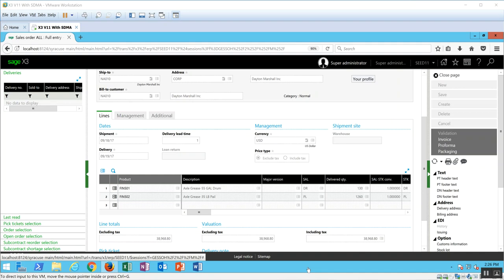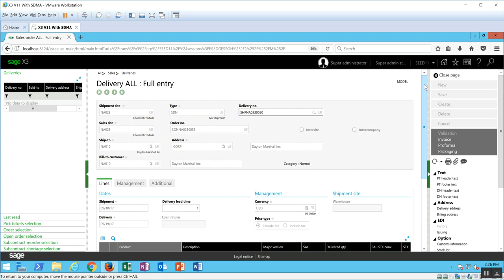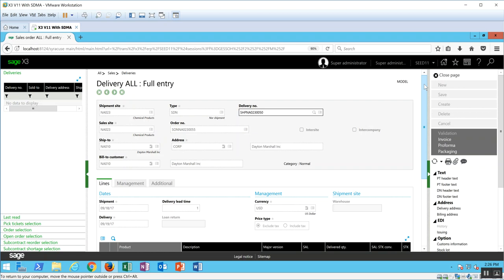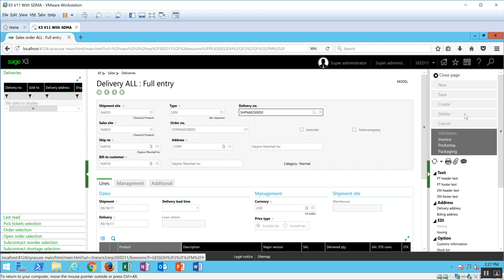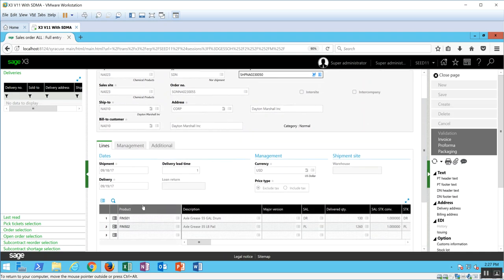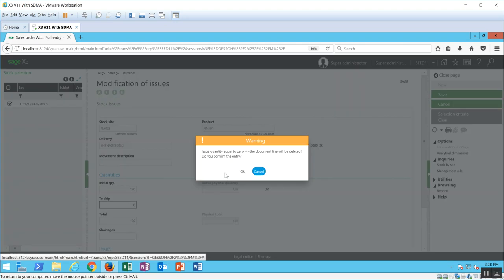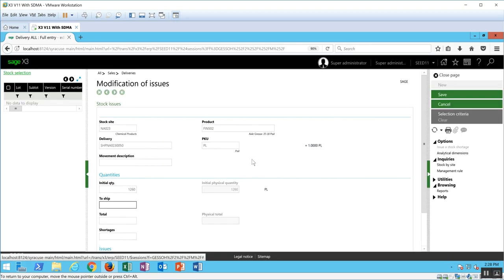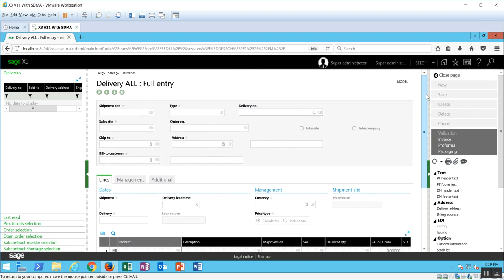Deleting a Delivery Record in X3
In this lesson we discuss how to delete both an unvalidated and validated delivery record in x3 and what are some of the constraints in deleting these records.